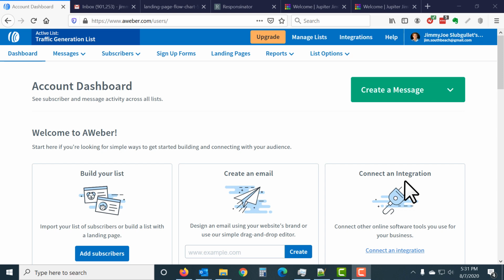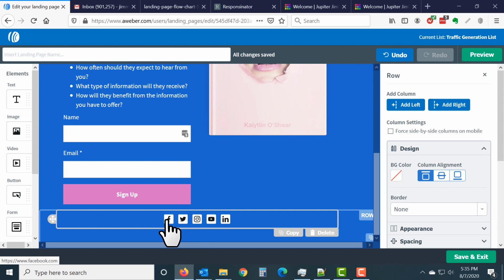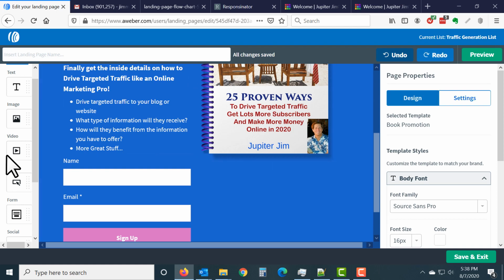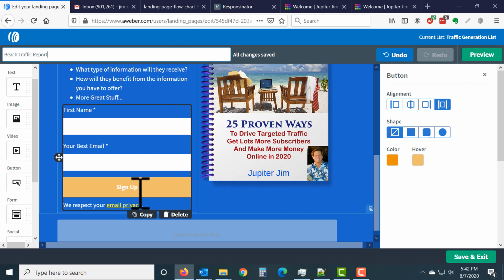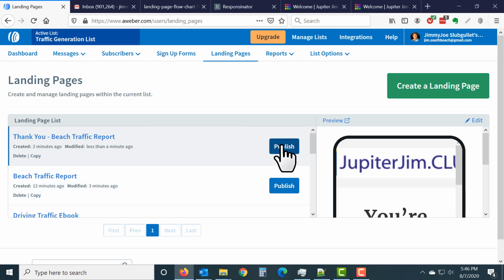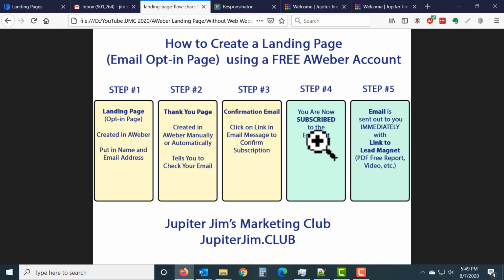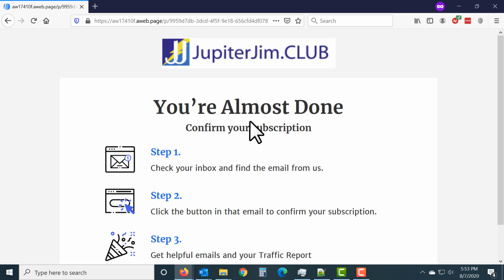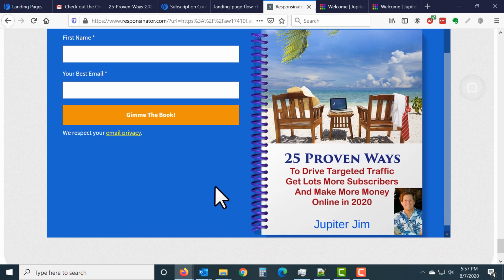How to create a landing page Using Aweber